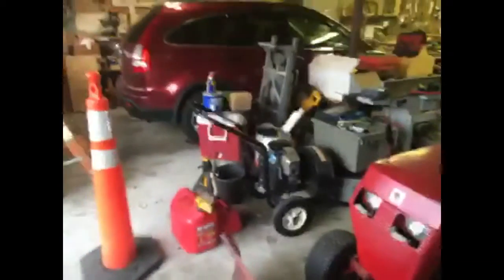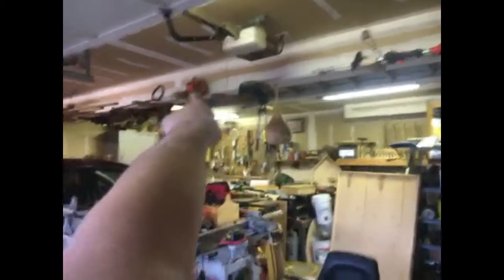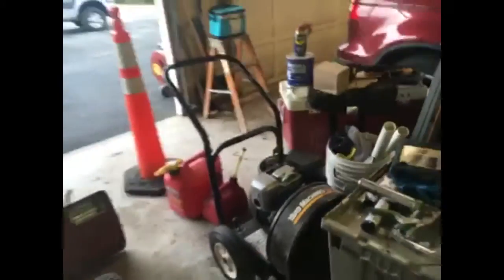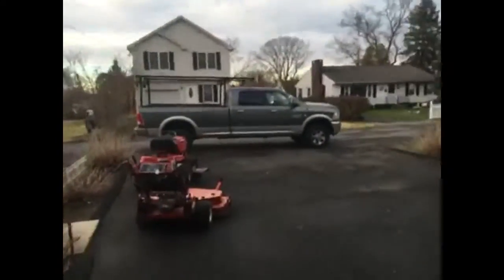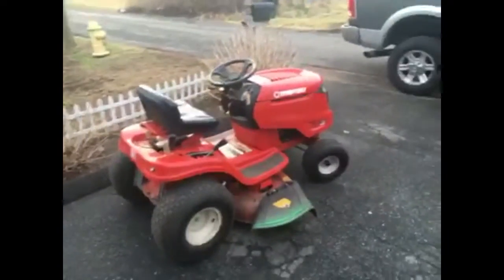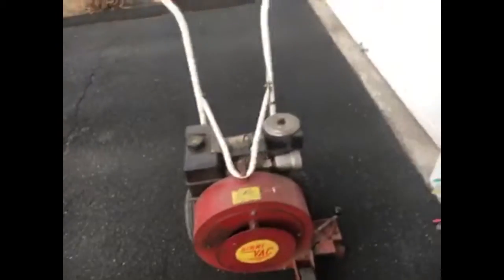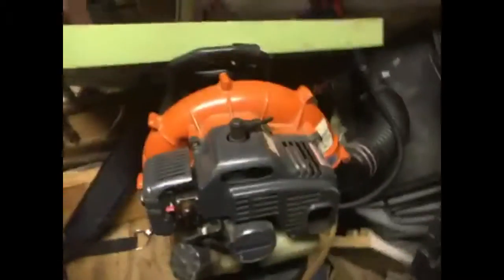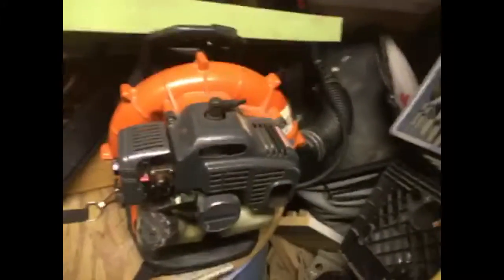Some of my equipment shout out to EDK LANDSCAPING